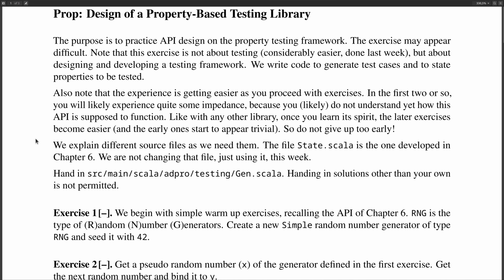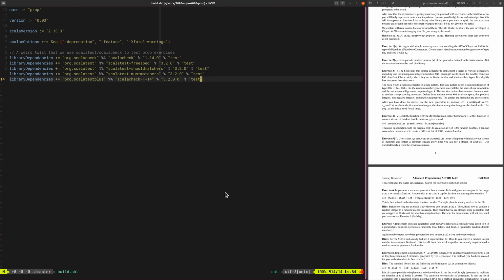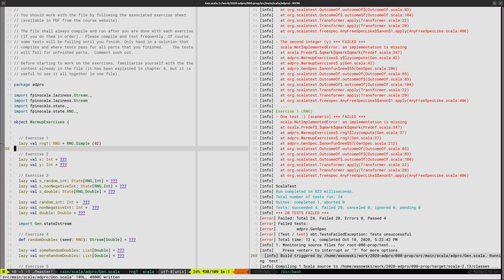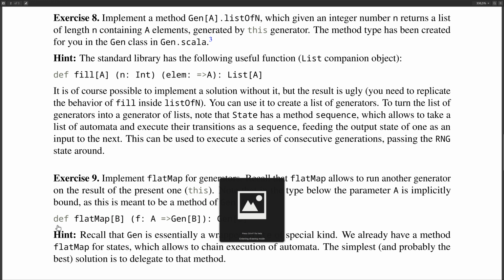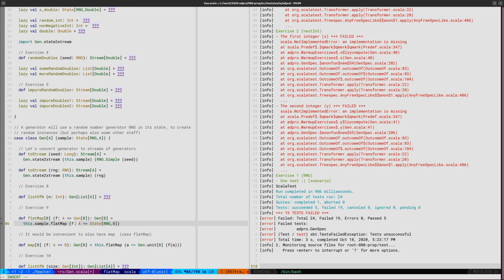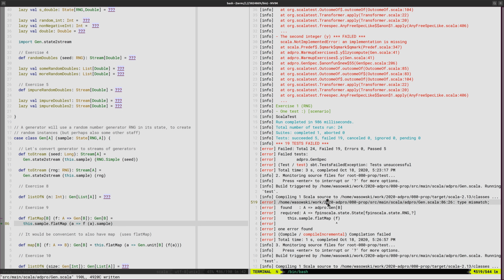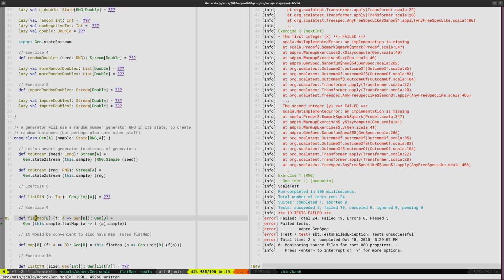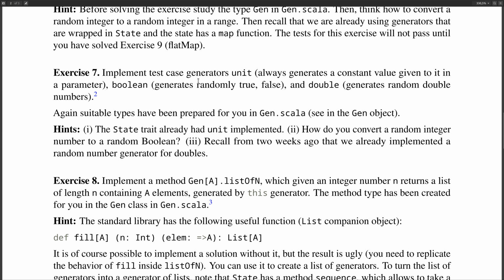ADPRO Prop: Get started with the exercises